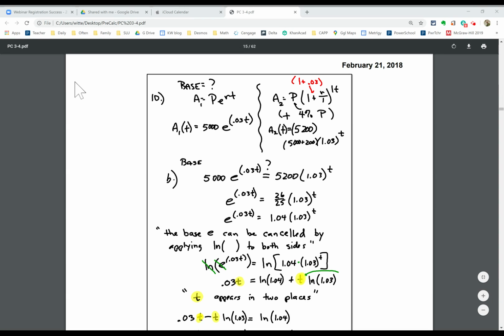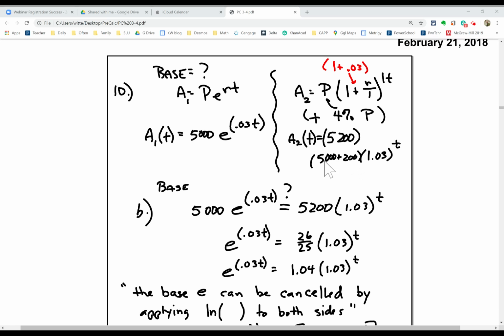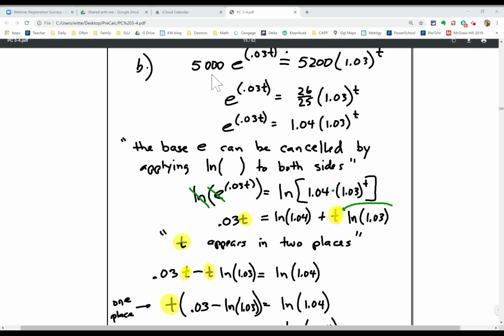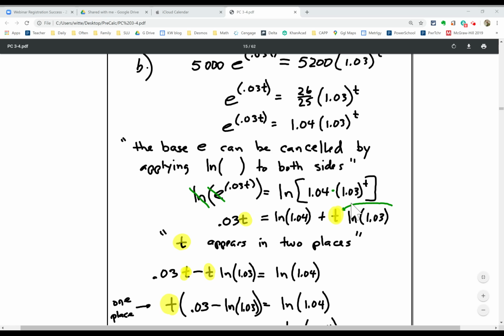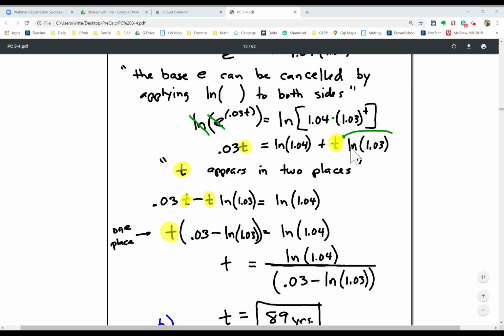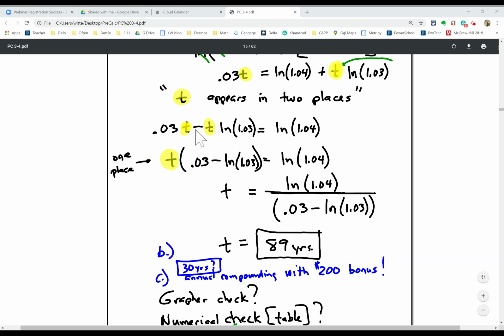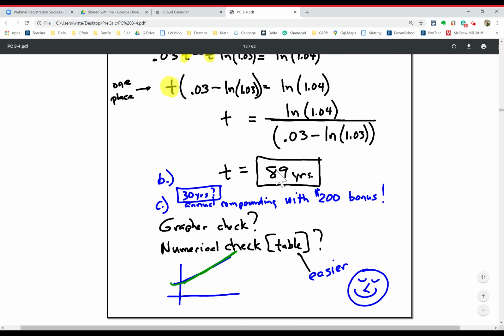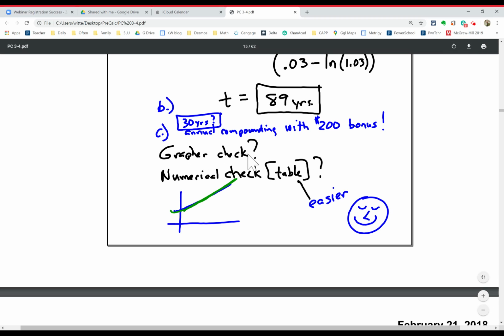PC 3-4 number 10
Screencastify learning from Fredonia